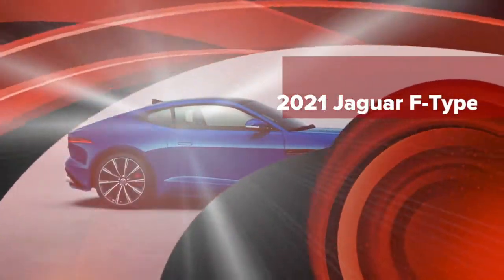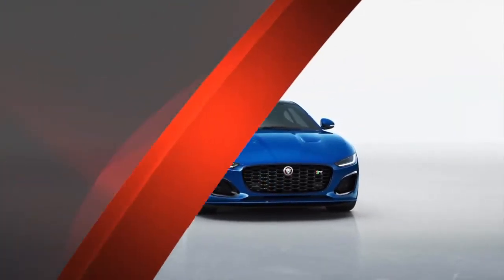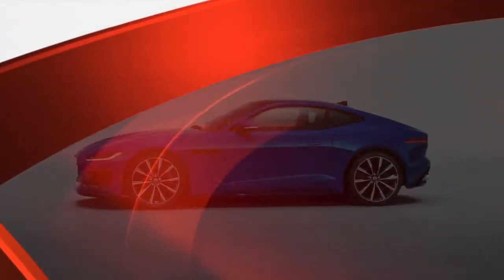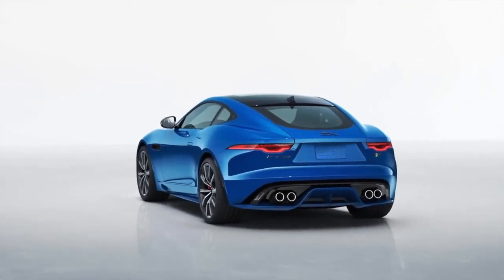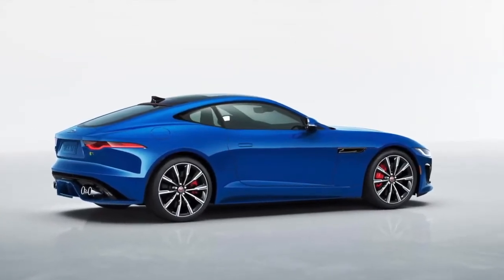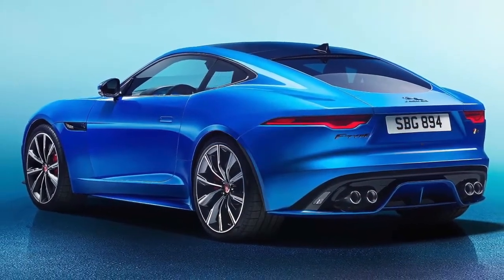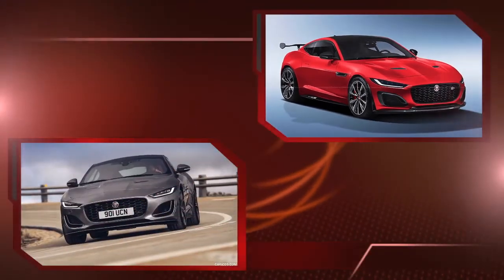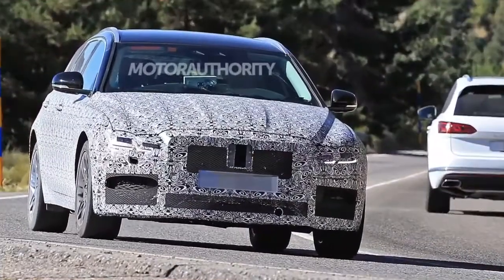Benarkah Jaguar F-type 2021 TERBAIK ???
sebuah supercharged 5.0 liter V-8 yang sekarang menghasilkan 575 hp dalam spesifikasi teratas F-Type R. Berikut adalah enam alasan mengapa coupe F-Type Jag yang tampan tetap diinginkan seperti biasanya.2021 jaguar f-type

MULAI DARI
$62.750

TINGGI Drop-dead cantik, V-6 dan V-8 memberikan soundtrack mendebarkan, kabin pengemudi-sentris.
LOWS Ruang interior Claustrophobia, tidak memiliki ruang bagasi yang cukup besar, hidup dalam bayangan Porsche 911.
KEPUTUSAN Tipe-F adalah mobil sport canggih yang terdengar hebat, tetapi performanya mungkin mengecewakan pengendara yang murni.
Gambaran

Terlepas dari penampilannya yang tangguh dan ketajaman performa tinggi, Jaguar F-type 2021 bisa dibilang salah satu mobil sport yang paling kurang dihargai. Sementara wajah barunya yang mengancam mungkin mempolarisasi beberapa, dua tempat duduk masih memiliki proporsi yang tidak dapat disangkal menarik. Tersedia sebagai coupe atau convertible, tipe F mencakup penumpangnya dengan kabin yang nyaman dan memikat pengemudinya dengan mesin supercharged yang menggeram. Tentu saja, ada juga versi empat silinder yang mengurangi biaya masuk. Terlepas dari powerplant, Jag ini adalah yang terbaik di jalan berliku di mana kelincahan dan ketenangannya bersinar.

0:00 Mengungkapkan
0:06 Ungkapkan
0:55 Ungkapkan
1:18 Ungkapkan
1:31 Ungkapkan
2:33 Ungkapkan
3:06 Ungkapkan
3:18 Ungkapkan
3:26 Ungkapkan
Lisensi
Lisensi Atribusi Creative Commons (dapat digunakan kembali)